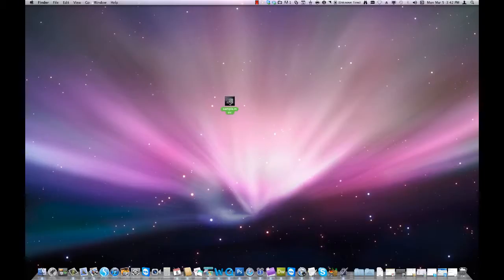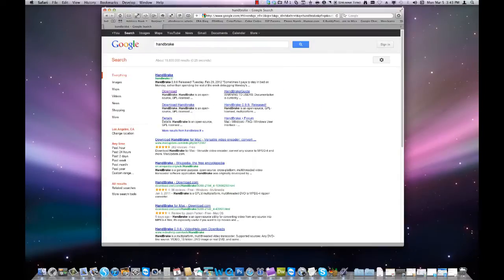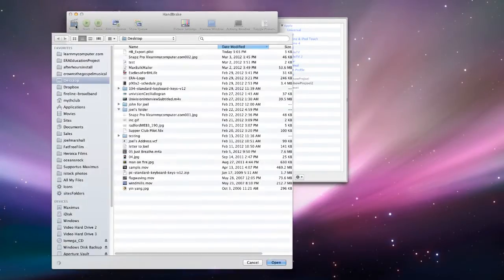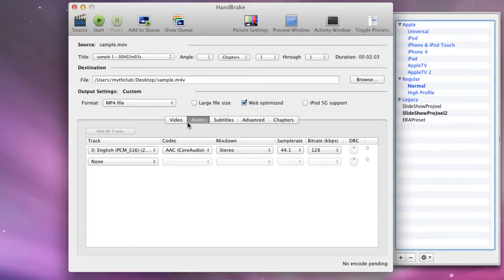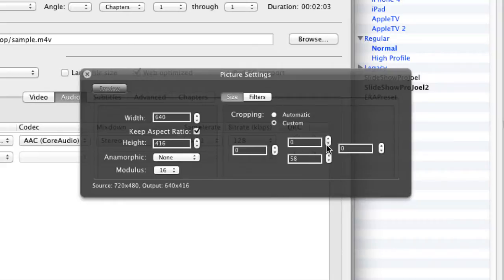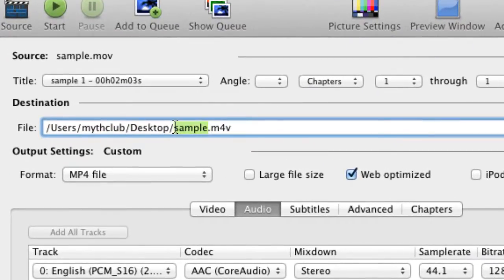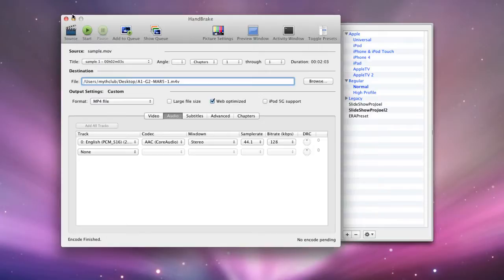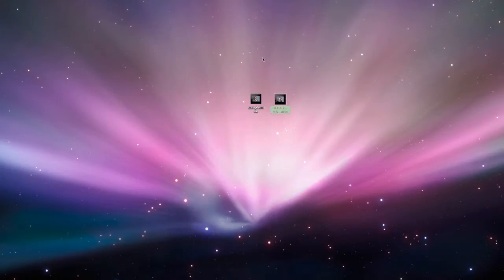Compressing Videos for ERA Education Project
How to compress videos using Handbrake to upload